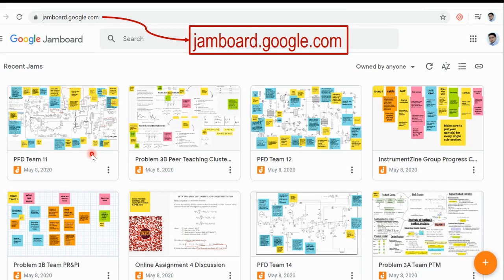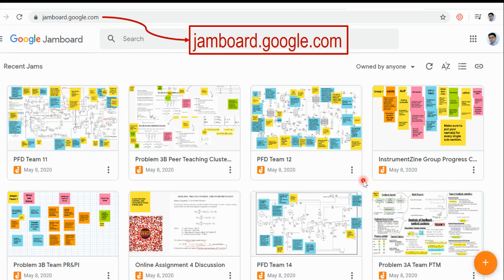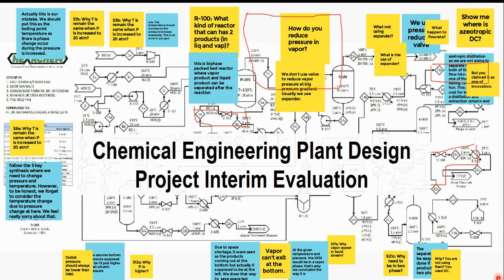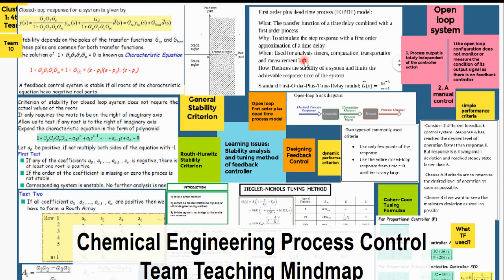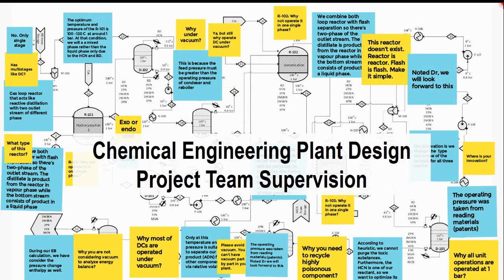How To Use Jamboard in Online Collaborative Engineering Class Activities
Online Active Learning Series: Online Collaborative Engineering Class Activities Using Jamboard.

This video presents the application of Google Jamboard in online collaborative engineering class.